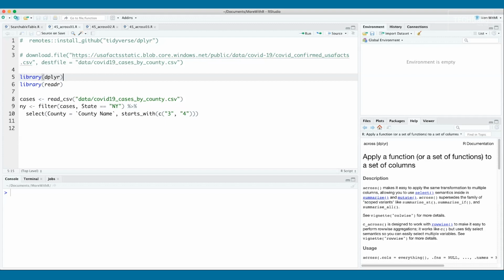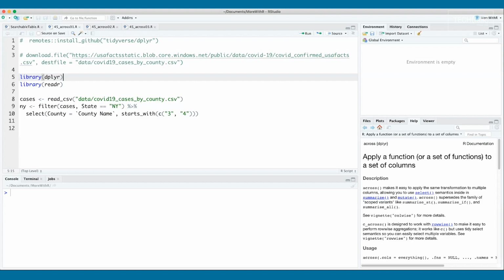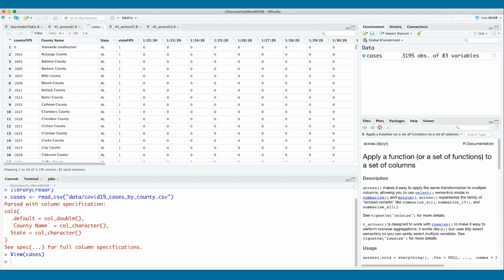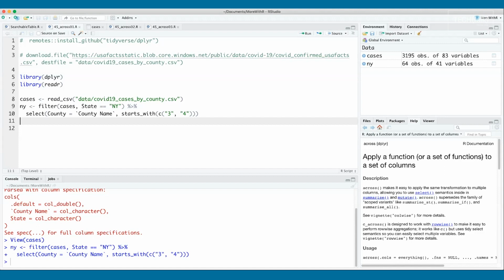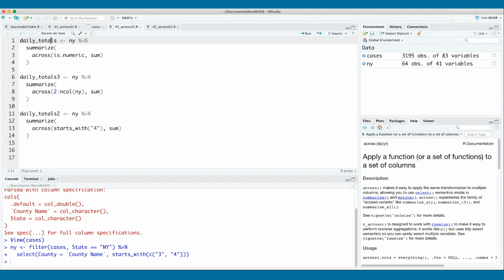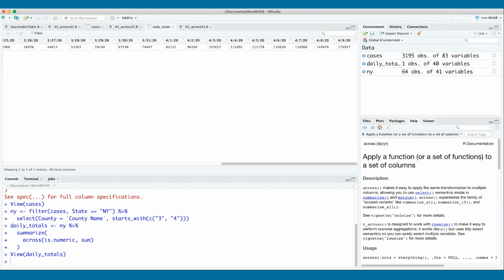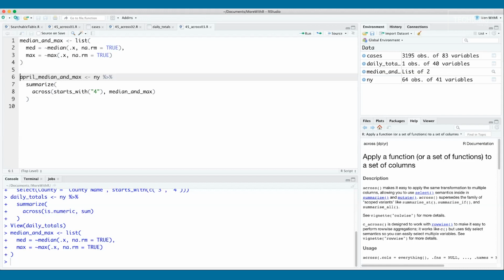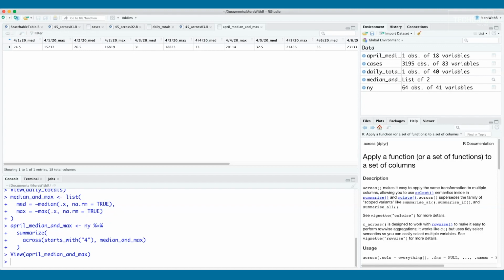A quick look at dplyr’s new across() function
See how to use dplyr’s new across to run functions across multiple columns at once. You can even run more than one function in the same line of code.